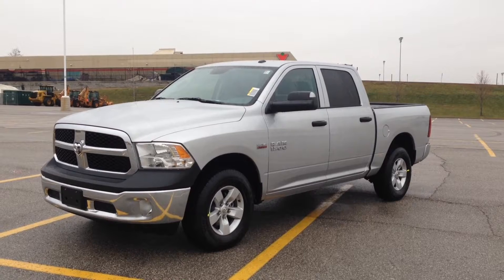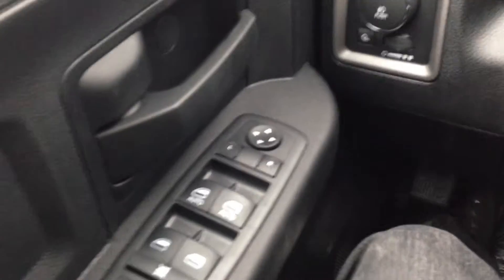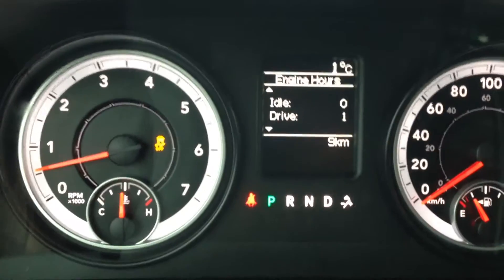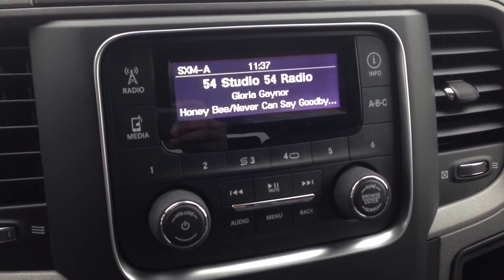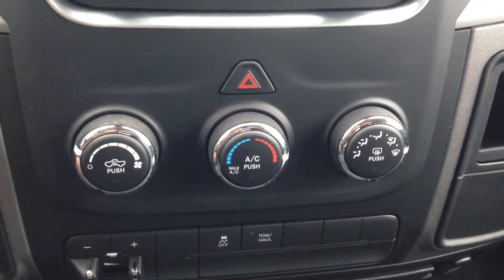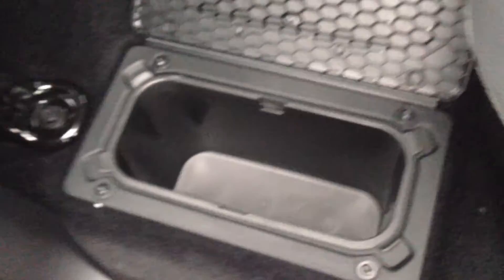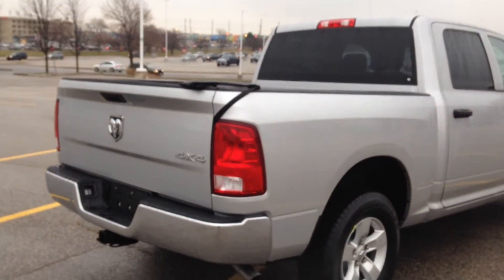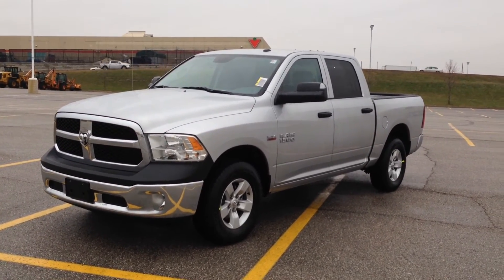2015 Silver Ram 1500 4WD Crew Cab ST Newmarket Ontario | MacIver Dodge Jeep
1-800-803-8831 For additional info and photos This is a walk around of a brand new 2015 Ram 1500 4WD Crew Cab ST in Bright Silver brought to you by MacIver Dodge Jeep!